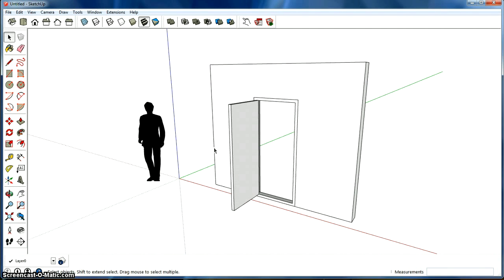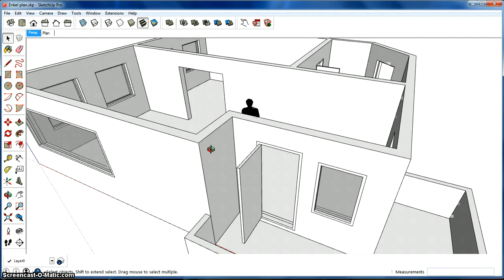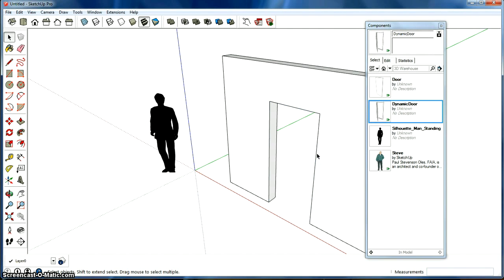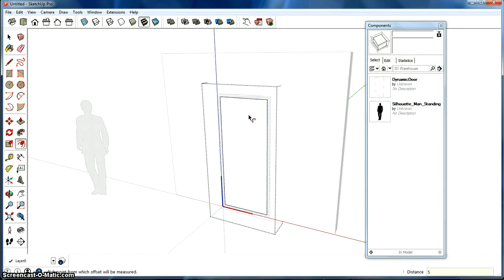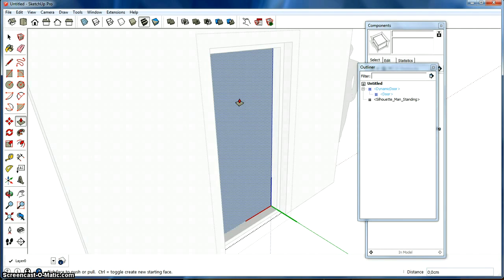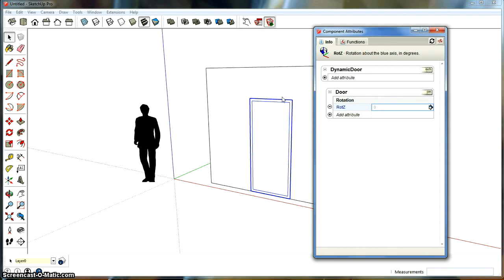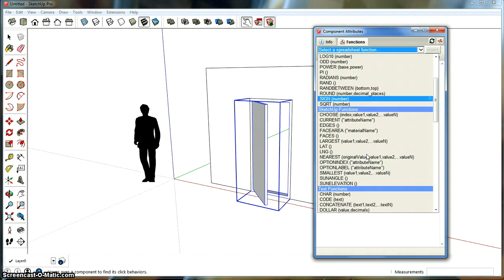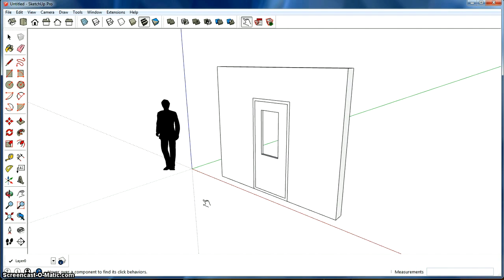Sketchup Dynamic Open and Close Door Tutorial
A tutorial on how to make a dynamic door that can open and close in trimble´s SketchUp Pro 2015